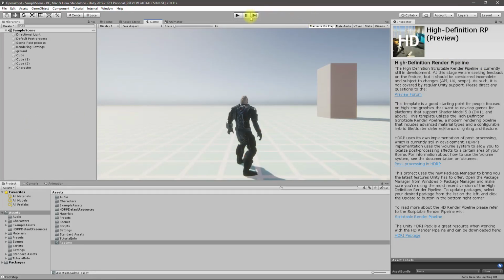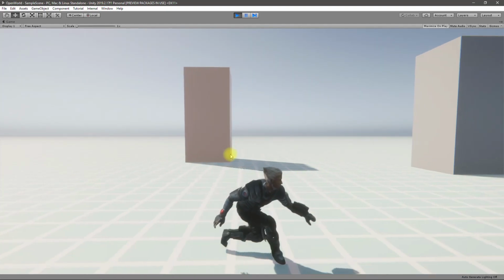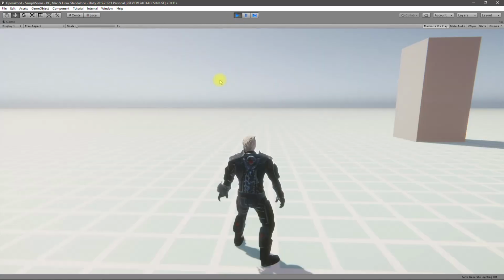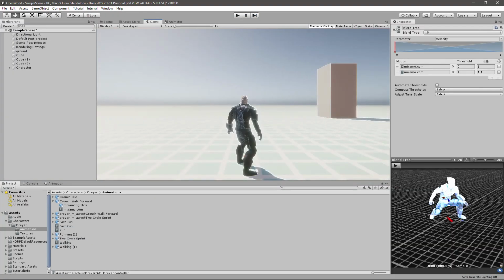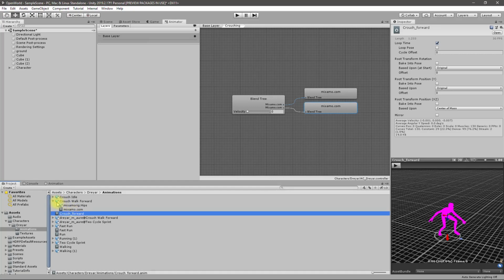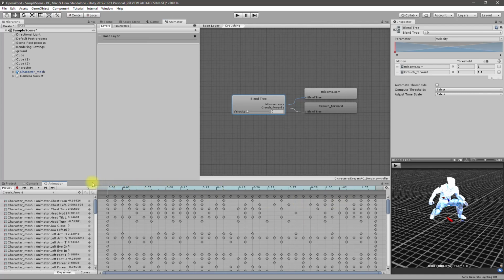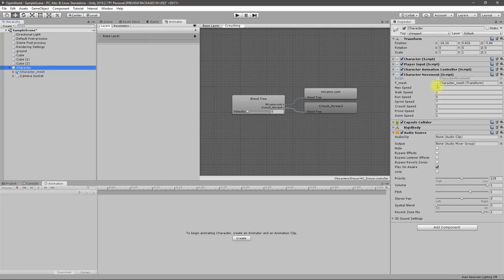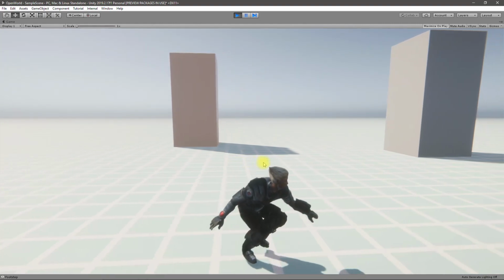Unity Open World #25 - Sync Crouch Blendtree with Speed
In this episode of unity open world tutorial series, I am going to show you how to synchronize the crouching animation and the actual movement speed so that it won't see like the foot of the third person character is sliding on the ground. The foot which placed on the ground remain in place while the character move forward and it will greatly increase the realism and perceived weight of the character.